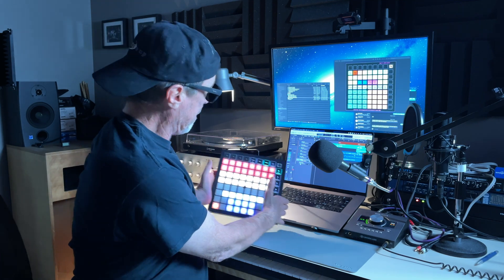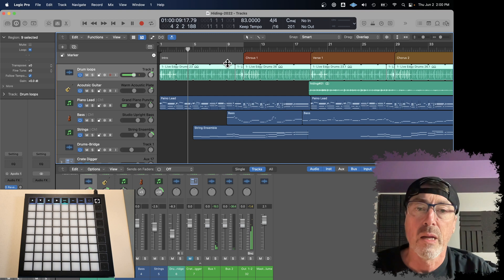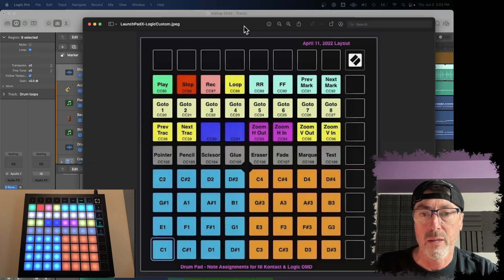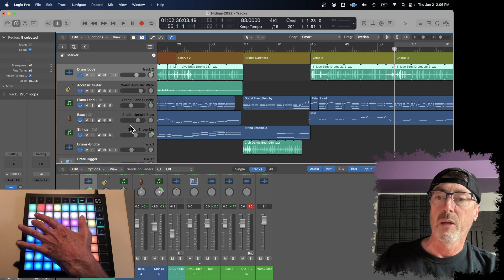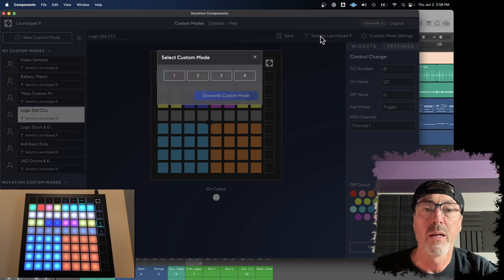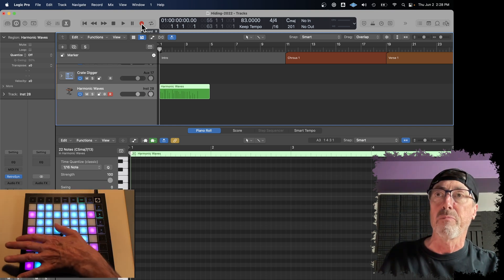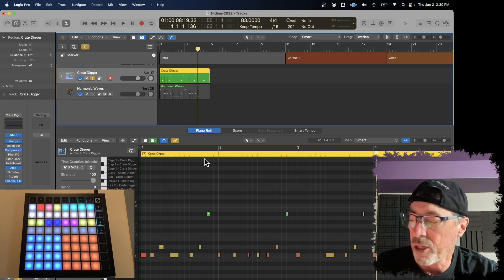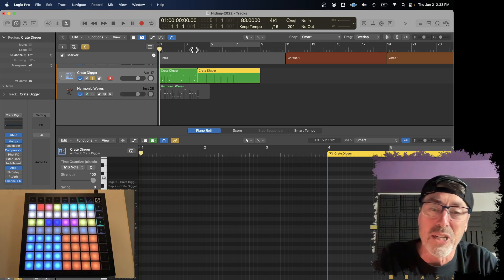LaunchPadX Extended DAW Capabilities | Logic & iOS apps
Extending the DAW and Control Surface capabilities of the Novation LaunchPad X in Logic with custom modes.  This video explains and demonstrates how to use custom modes and the Compoenents software to extend the capabilities of the Launchpad into the realm of control surface for Logic and iOS apps.  Important advice is included along with links to useful resources.

00:00 Extending the Novation Launchpad X
01:37 Live Loops example
02:28 Session Mode - DAW Controls
04:24 LaunchPad X Custom Modes
04:58 The Logic Control Layout - Plan!
06:46 Demo Logic Custom Mode
07:34 Launchpad X with Drum Machine Designer (DMD)
08:45 Logic Controller Assignment Debugging
11:00 Launchpad X for midi note sequencing
15:22 64 Pad Advantage?
16:24 Advice / Debate
18:40 Outro